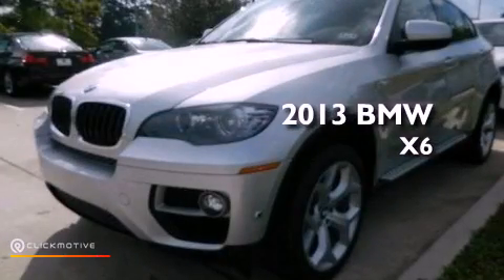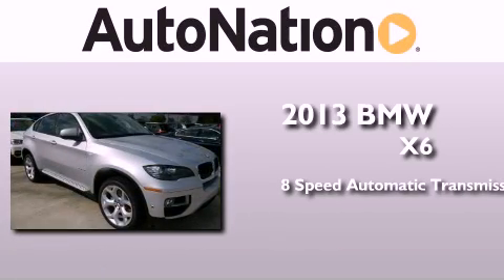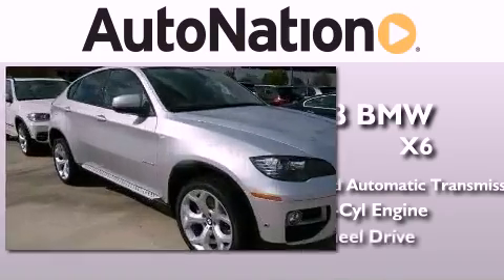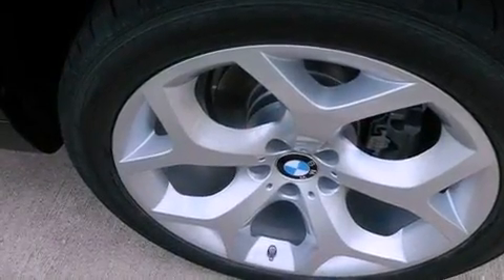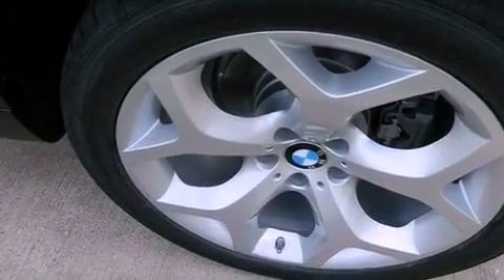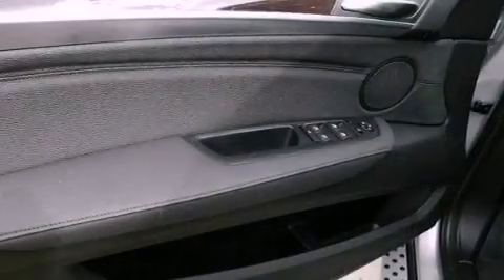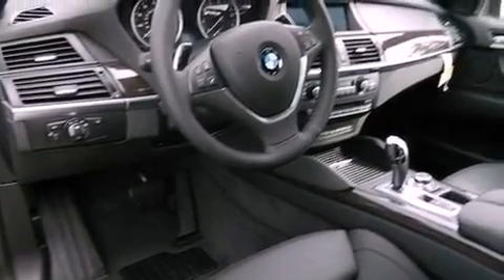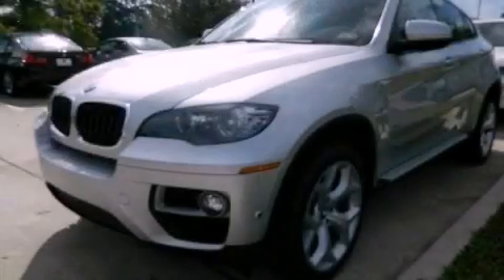2013 BMW X6 The Woodlands TX 77384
Year : 2013
 Make : BMW
 Model : X6
 Engine : Turbocharged Gas I6 3.0L/182
 Trans . : Automatic
 Exterior : Titanium Silver Metallic
 Miles : 5
 Interior : Black